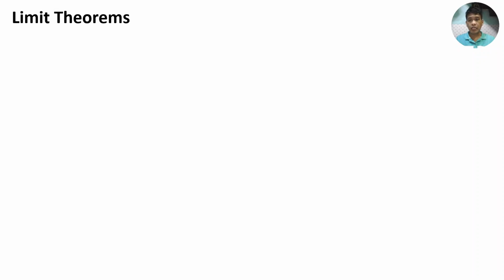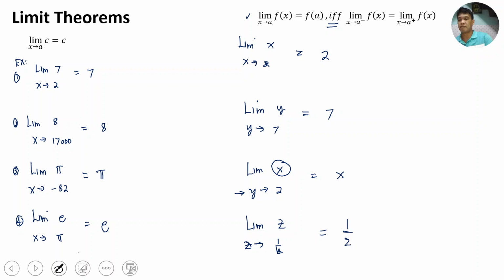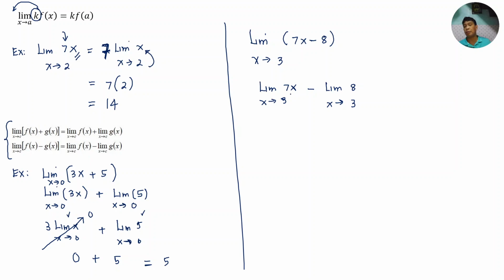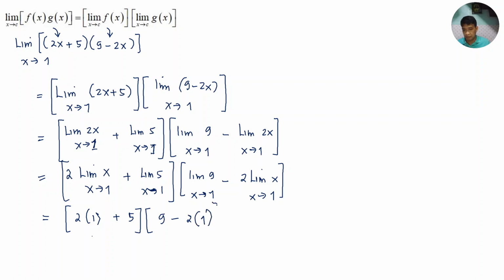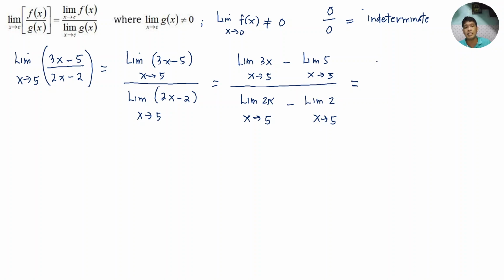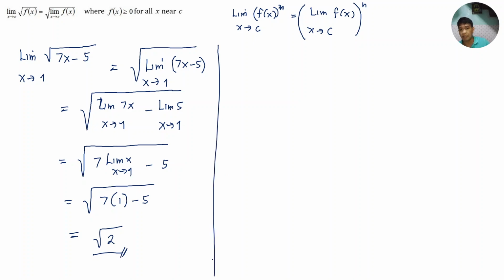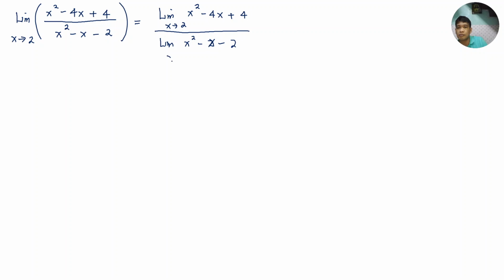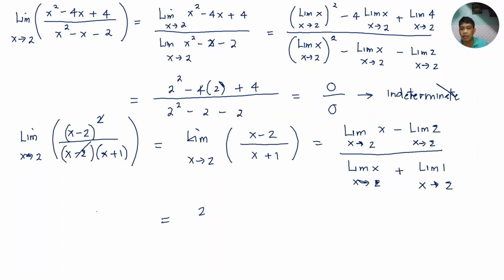9 Limit Theorems Algebraic Functions